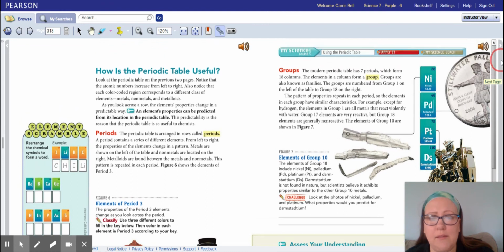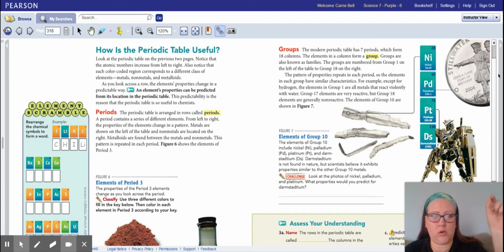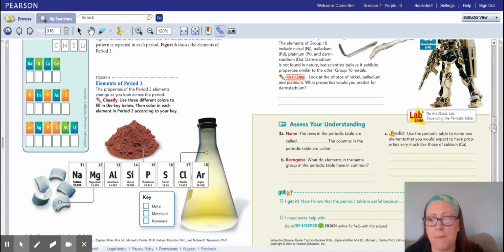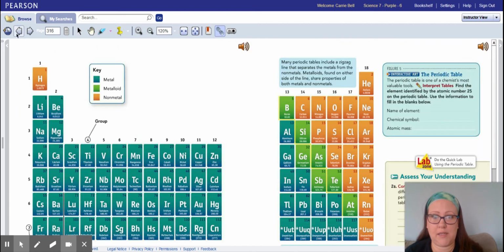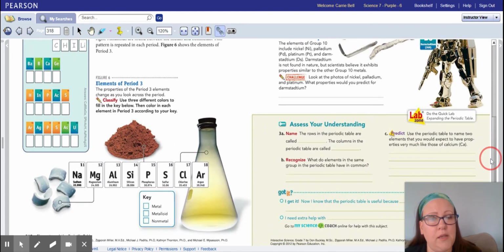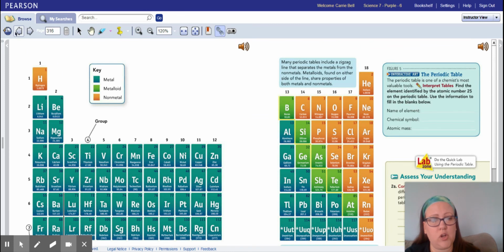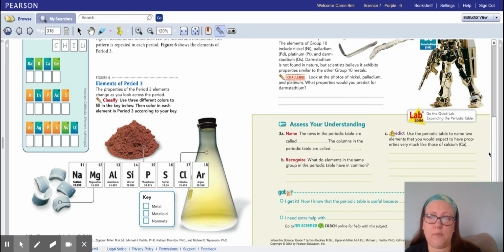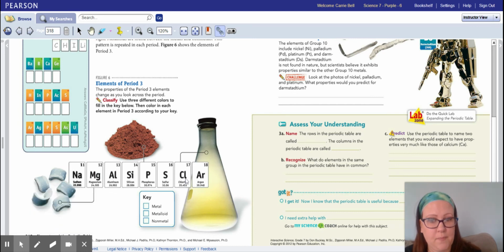Chapter 9 Lesson 1 Part 4